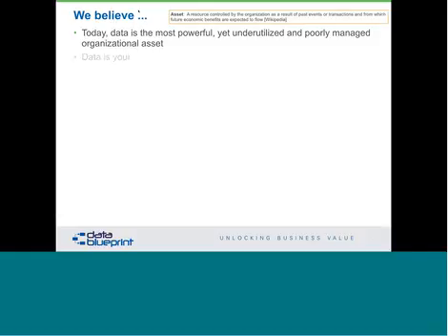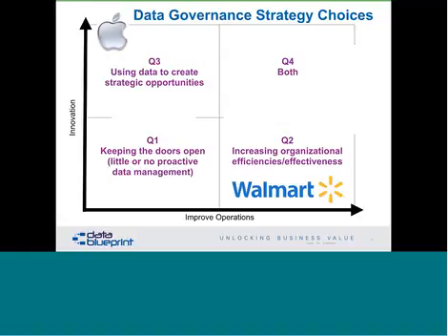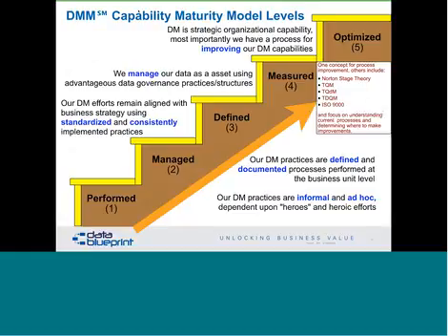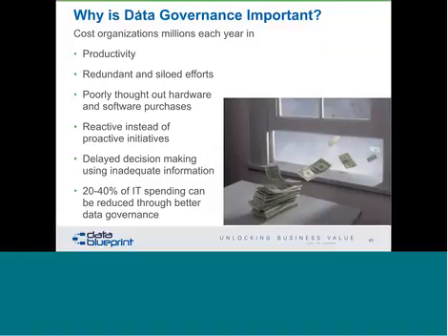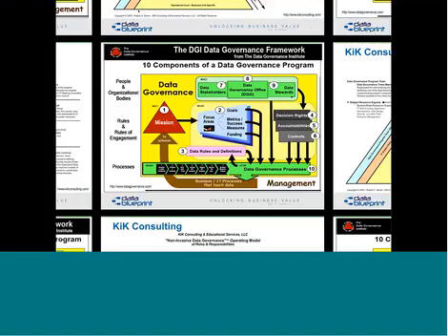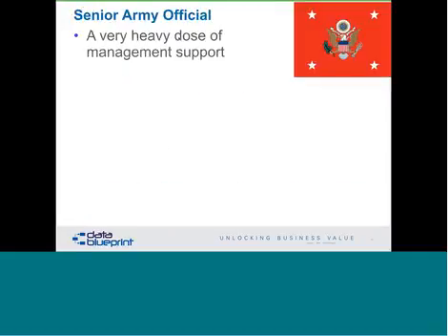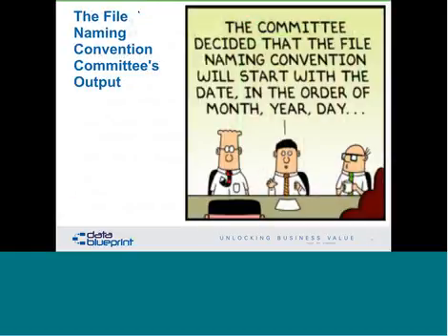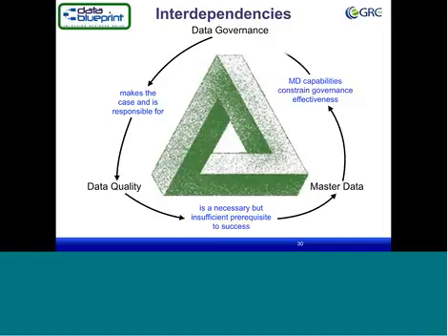Data-Ed: Data Governance Strategies 04/14/15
The data governance function exercises authority and control over the management of your mission critical assets and guides how all other data management functions are performed. When selling data governance to organizational management, it is useful to concentrate on the specifics that motivate the initiative. This means developing a specific vocabulary and set of narratives to facilitate understanding of your organizational business concepts. This webinar provides you with an understanding of what data governance functions are required and how they fit with other data management disciplines. Understanding these aspects is a necessary pre-requisite to eliminate the ambiguity that often surrounds initial discussions and implement effective data governance and stewardship programs that manage data in support of organizational strategy.